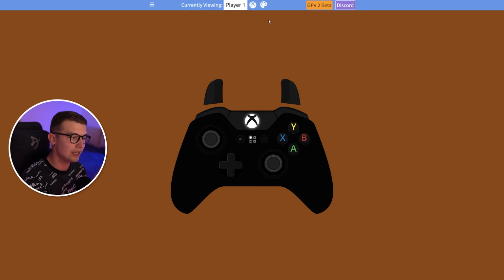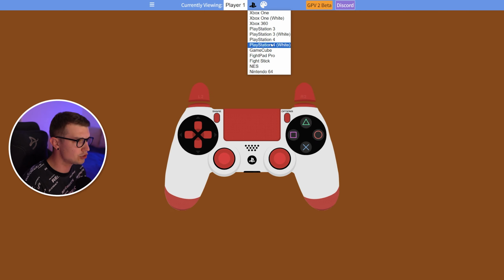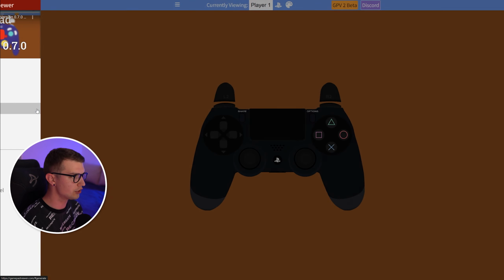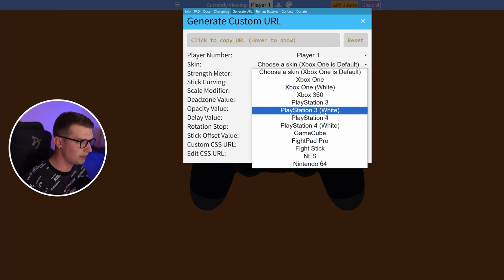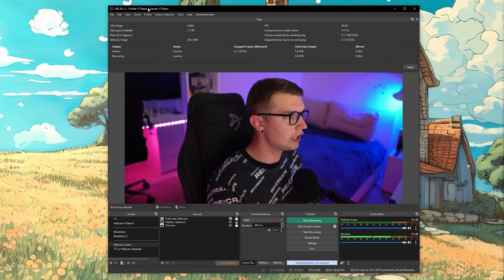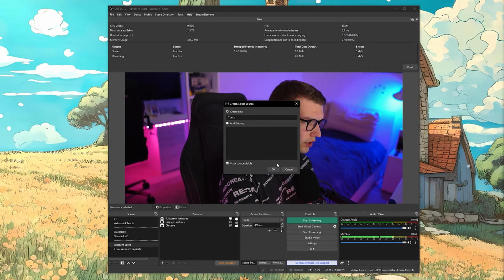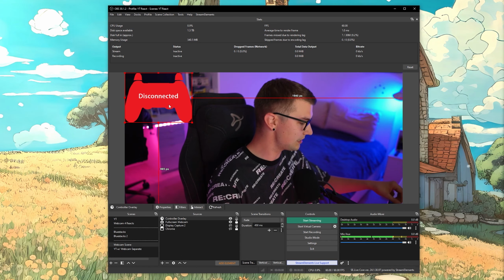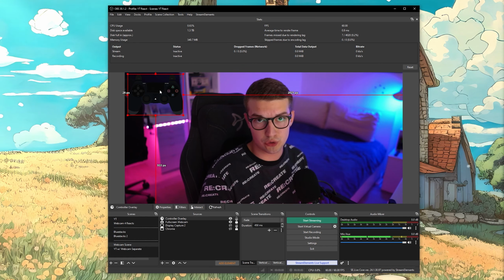Show CONTROLLER Overlay Using OBS!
In today's video I'll show you how to have your controller inputs shown on recordings/streams using OBS!